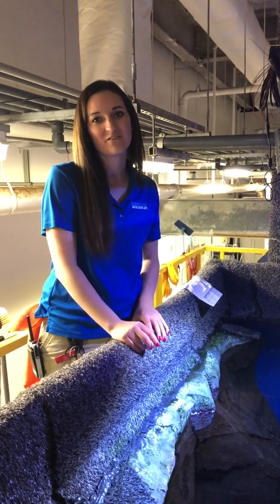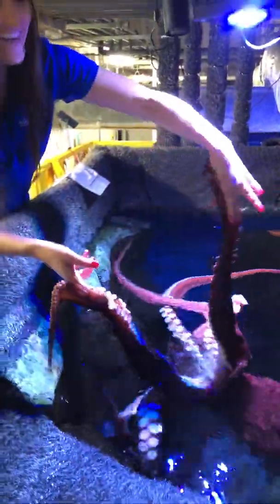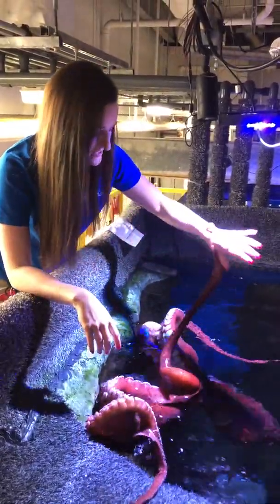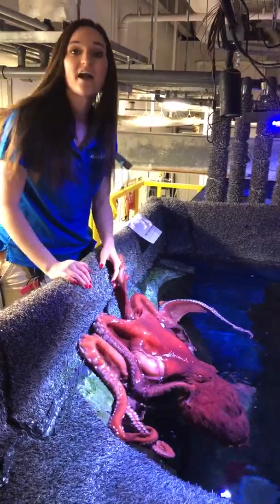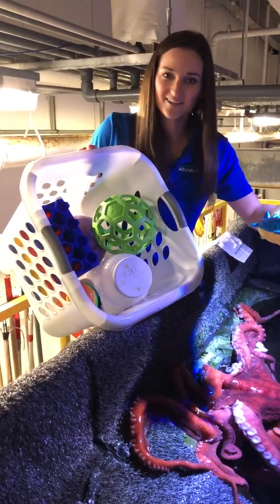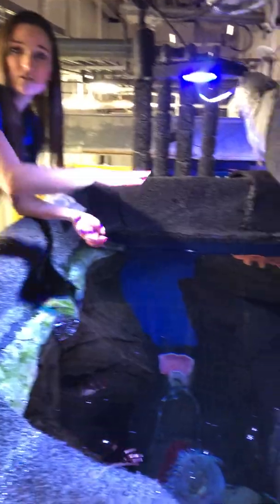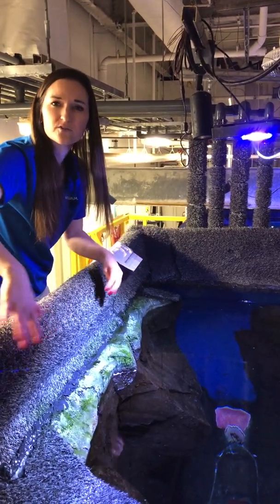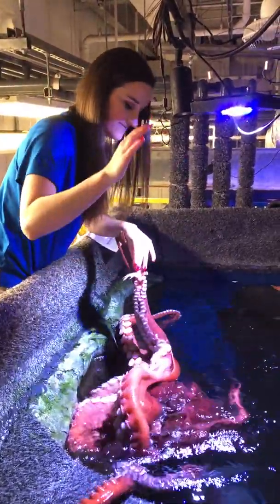Octopus Q&A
Learn all about Gomorah, Adventure Aquarium's octopus